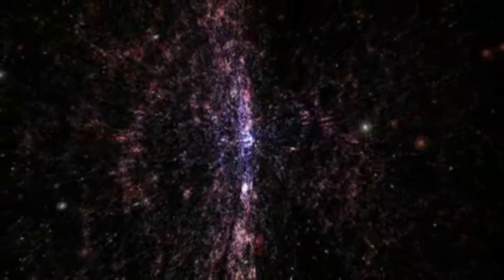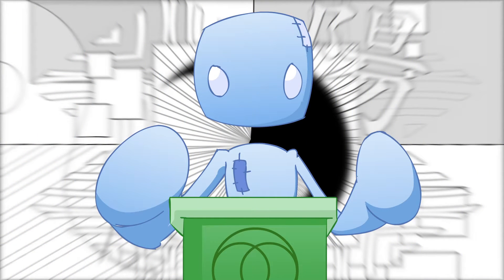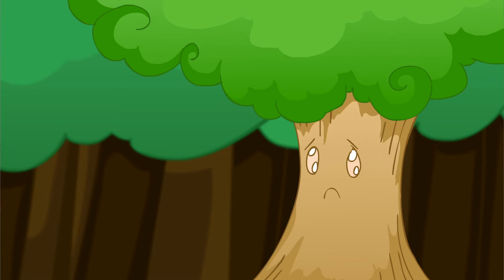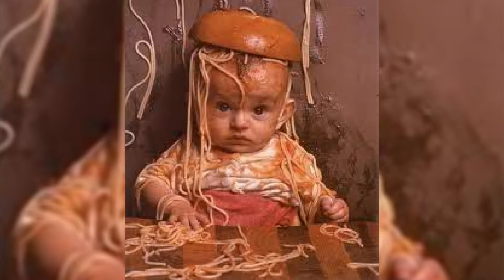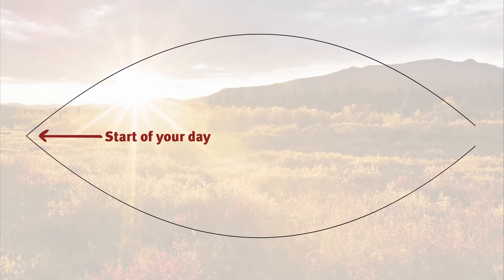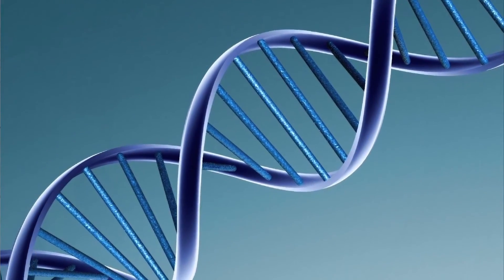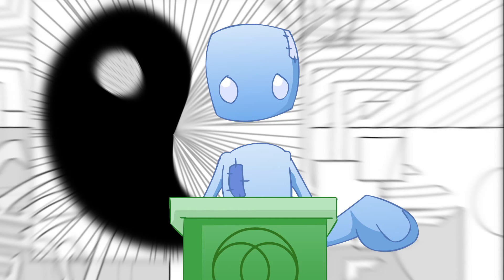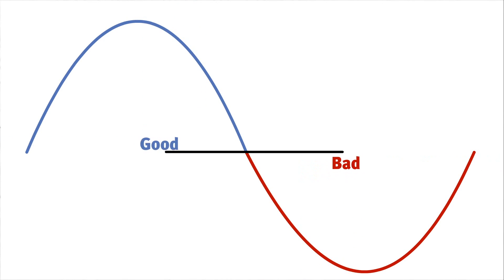Spirit Science 22 2 ~ Cycles N' Sine Waves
Believe it or not, the original script for this was written waaaayy back over a year ago. What sparked the inspiration was meeting two of my biggest inspirations. My friends Michael Evans, and Ray Kamille, through which I learned so much about the flow, light, waves, and how they relate to our experiences here on 3D, that i wrote a draft for this!

Over the past year, the creation and editing of this script just didn't flow, i couldn't seem to create it, something was missing.

And now, as a part of the "Lesson 22 Series about Light", it's back and a doozy! I think you'll really like this one a lot.

This lesson is all about Cycles and Waves, what "Going with the Flow" means, and taking a deeper look at the fractal nature of time, DNA, and the different kinds of cycles that exist all around us that we are a part of.

This video is also a shout out to all of you Mathematics teachers out there. You know how the students always look at Sine waves and say "How am I going to use this at all out in the real world?", and nobody seems to have an answer?

Now you can show them this video :P

Much love everyone, have a happy Monday!
Jordan

Background art by the incredible Chris Masterton,
Animated and Edited by Jordan Pearce,
With Additional Writing and Awesome Input by Ray Kamille,
And editing by Landon Avalon